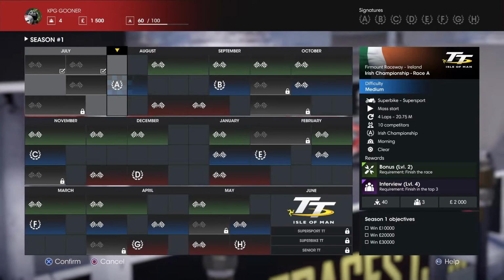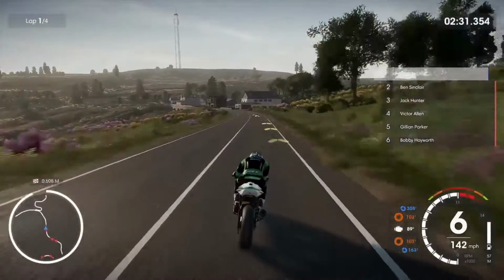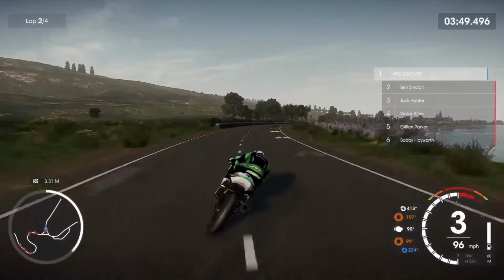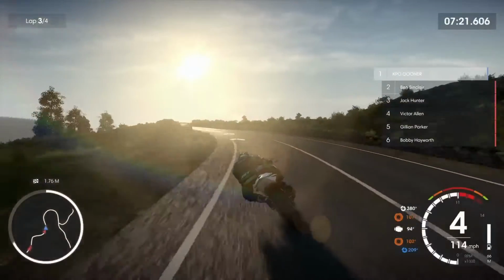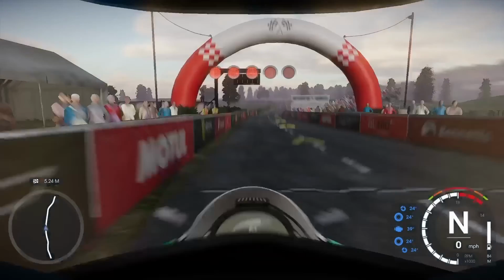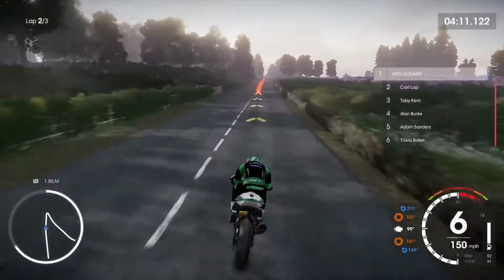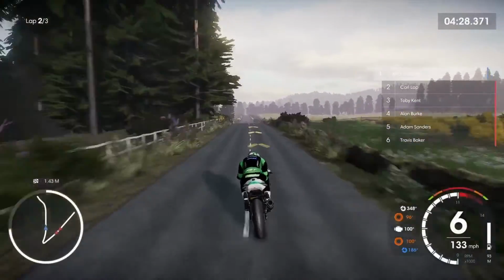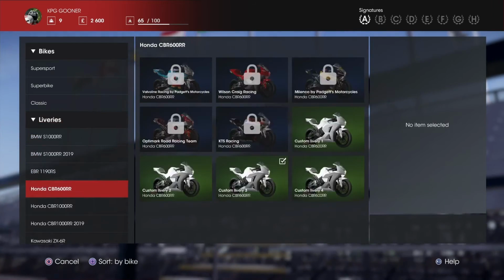TT Isle of Man 2 Career Mode Part 2 - Irish championship! - PS4 PRO Gameplay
The ultimate Motorcyle race
The most powerful and iconic official bikes

RIDE ON THE EDGE
Ultra realistic physics a challenging simulation
18 tracks and an open world to improve your skills

Stijn 25802